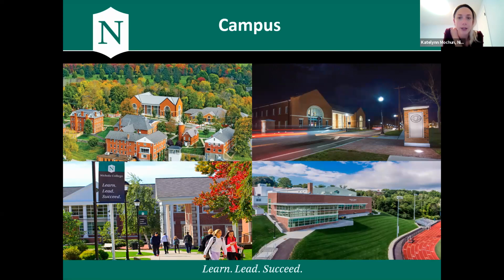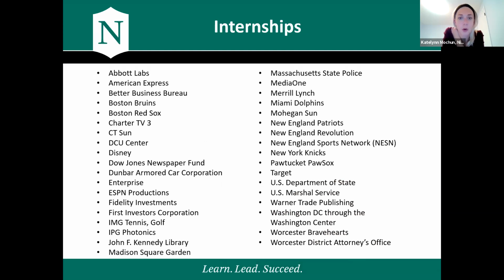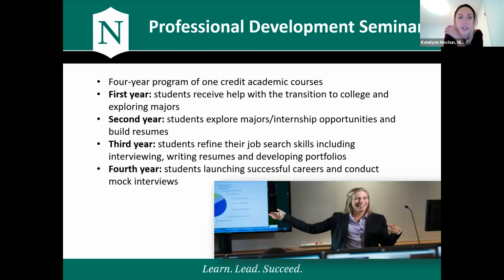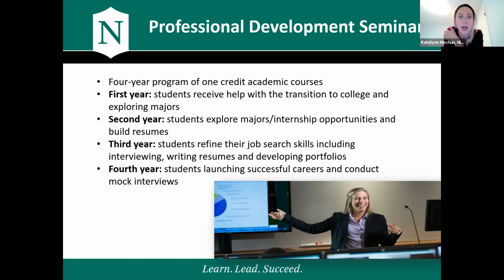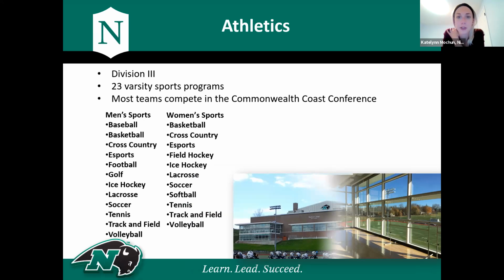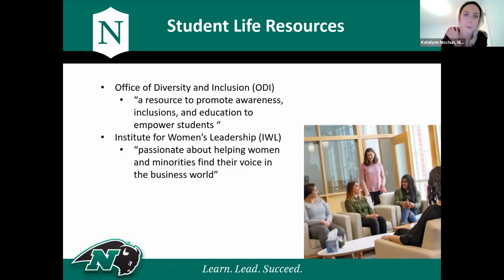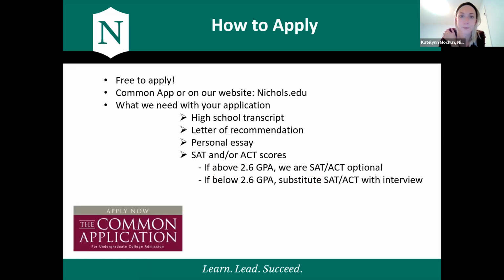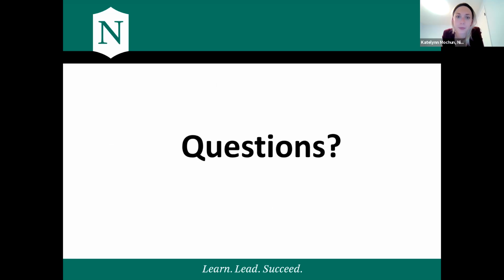Nichols College - PACAC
We are located in the heart of New England, nearing the cities of: Worcester MA, Hartford CT, Providence RI, Springfield MA, and Boston MA. We offer 22 NCAA Division III varsity sports teams. Some of our signature programs include: Sport Management, Accounting, Finance, Criminal Justice, Communication, Professional Development, and Graduate and Professional Studies. Become a part of the Herd!